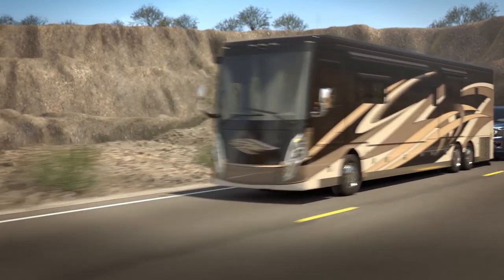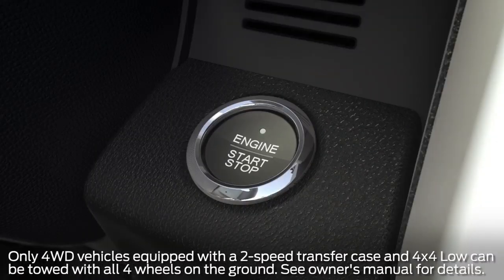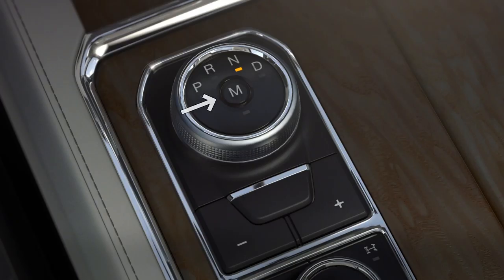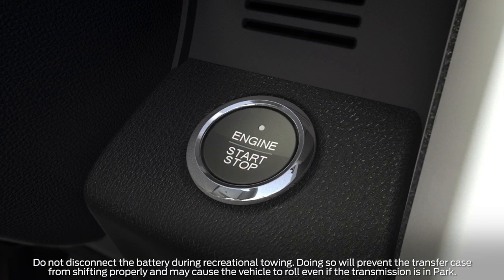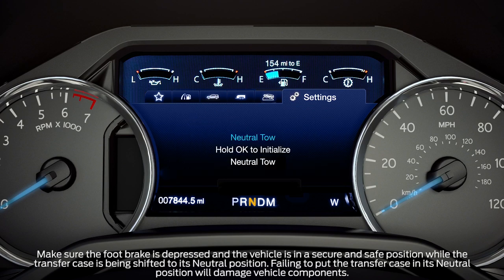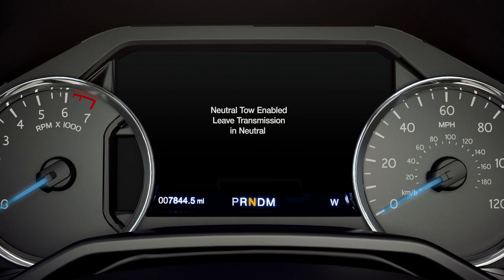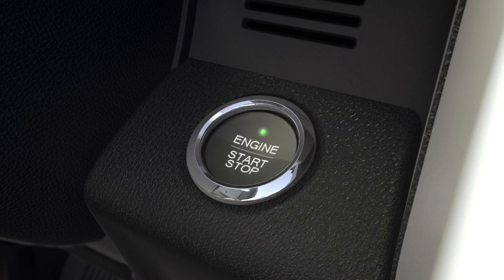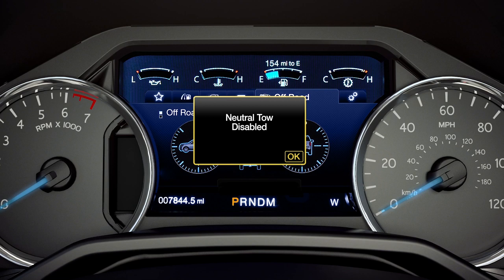How to Flat Tow: Expedition | Ford How-To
This video will explain how to flat tow* your Ford Expedition on all four wheels—designed to not cause damage to the transmission or gearbox.

*Only 4WD vehicles equipped with a 2-speed transfer case and 4x4 Low can be towed with all 4 wheels on the ground. See owner’s manual for details.